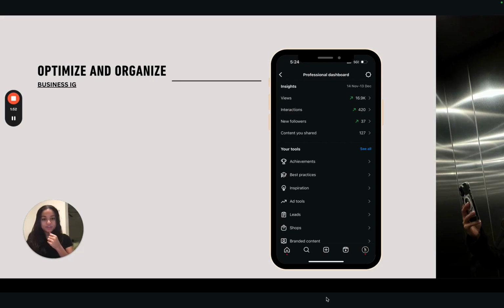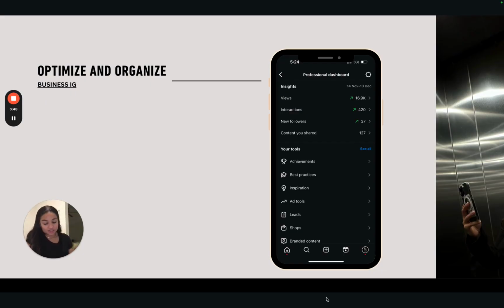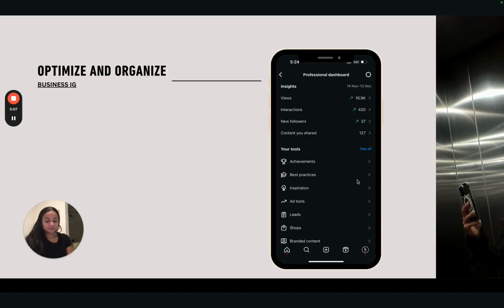Instagram Strategy Optimization | How To Attract More Clients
Welcome to another episode of the free Content to Clients series.

In this video, we’re breaking down Instagram strategy optimization for beauty and service-based businesses, including how to position your content, brand, and profile to attract more aligned clients online. I guide you through optimizing your Instagram strategy. We've covered Q&A, goals, and your Instagram audit. Now, we focus on organizing your strategy and utilizing insights from the professional dashboard.
01:58 Professional Dashboard Insights
03:30 Profile Activity & External Links

If you’ve been posting consistently but still feel like your content isn’t converting, this training will help you better understand the strategy behind building a stronger online presence.

This series was originally created as part of a paid mentorship program and is now being released publicly for free on YouTube.

Some references throughout the videos may mention additional support features from the original program structure, including audits and community support. Updated guidance and additional context will be included throughout the descriptions and pinned comments within the series.

Inside the Content to Clients series, we cover:
• Instagram marketing strategy
• beauty business marketing
• branding & positioning
• content creation
• client attraction
• luxury branding
• Pinterest marketing
• social media growth
• how to turn content into paying clients